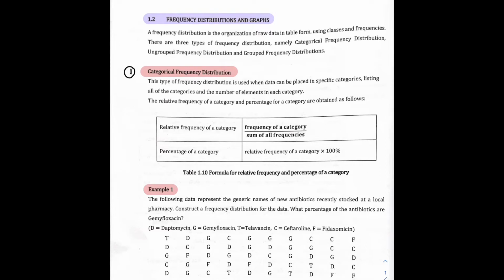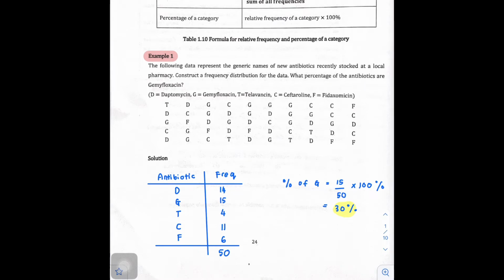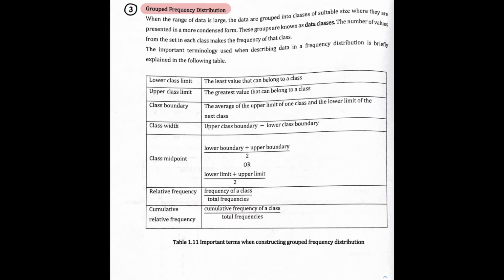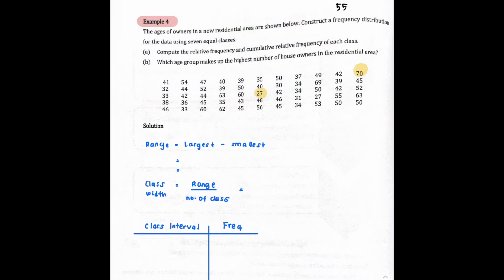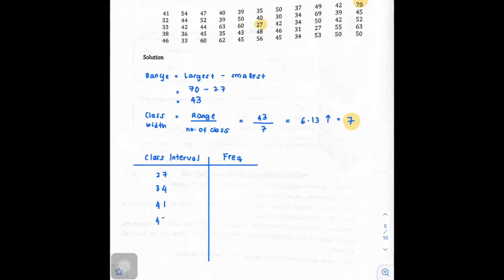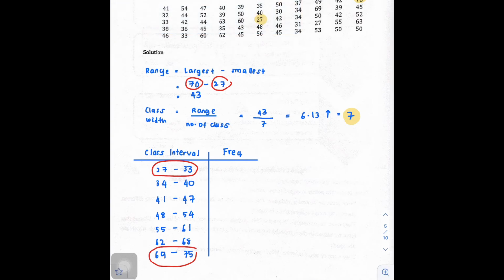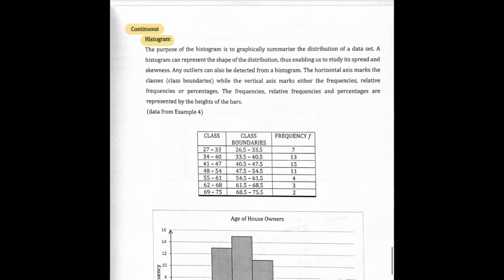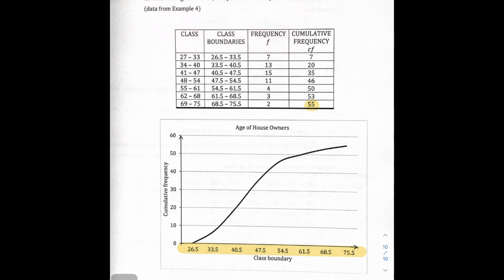MAT0144 1.2: Frequency Dist and Graph